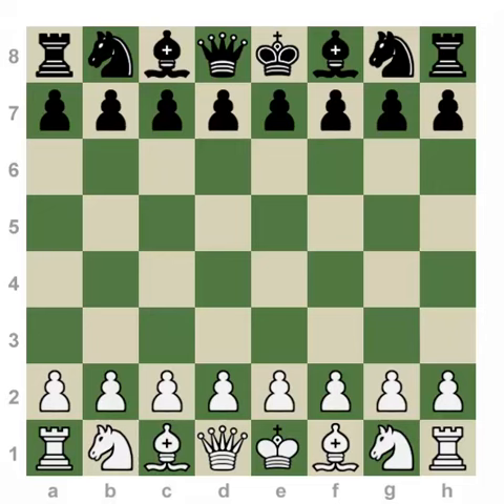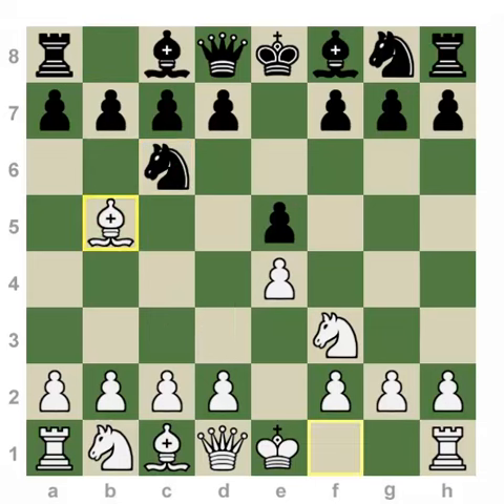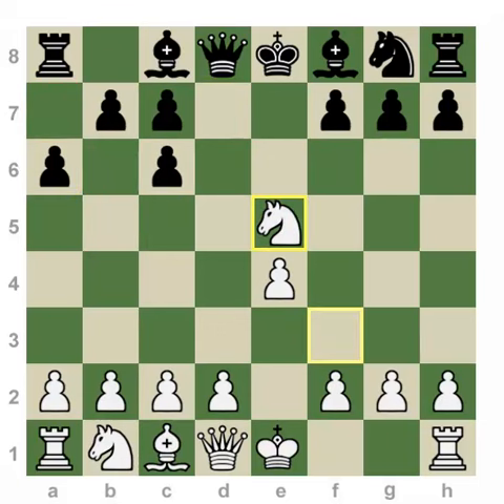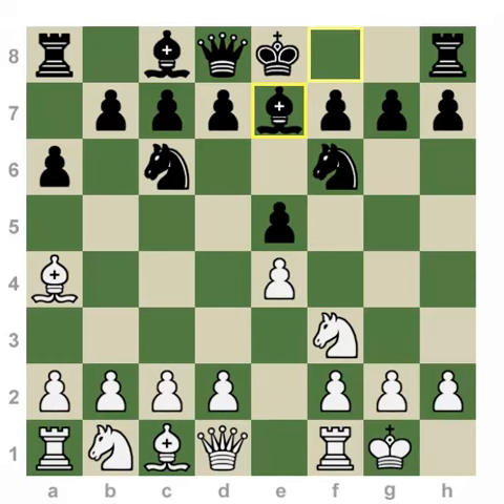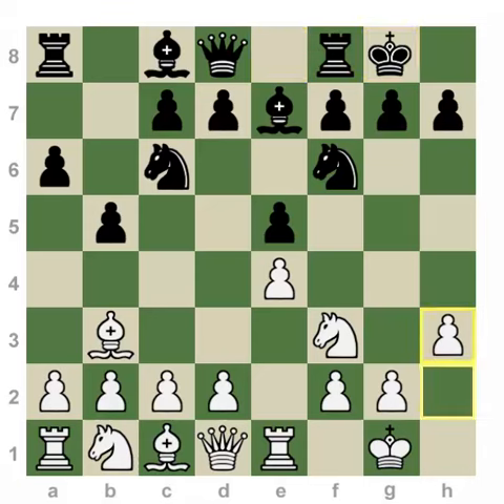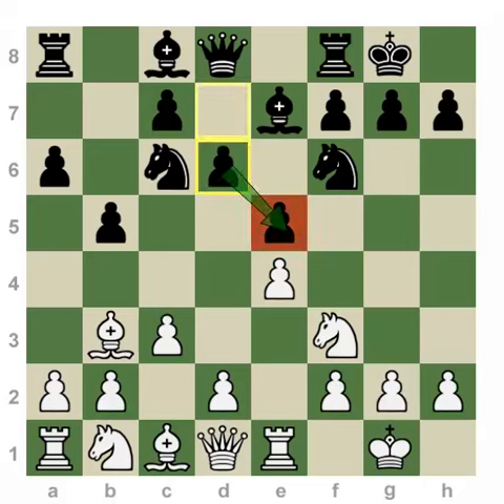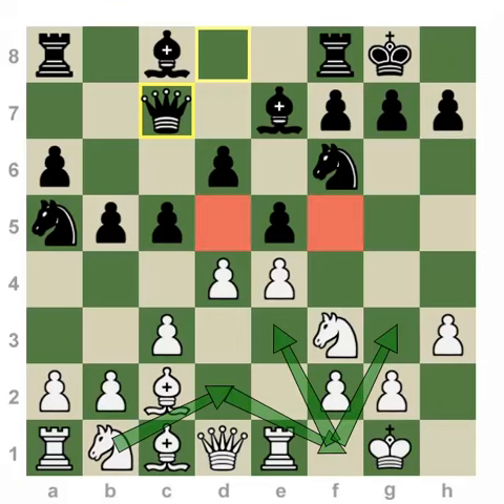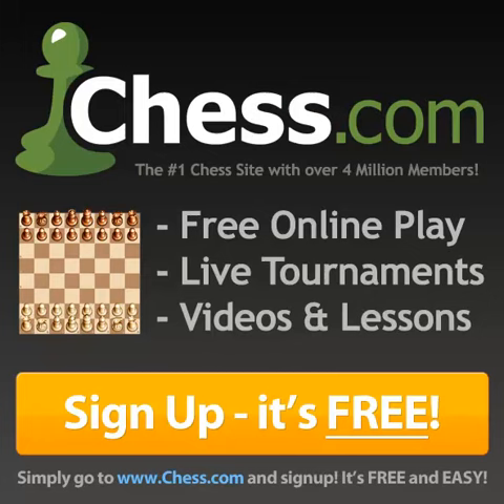Chess Openings: How to Play the Ruy Lopez!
Here's another "2-Minute Openings Drill" with IM Rensch, giving you all you need to know about the Ruy Lopez (Spanish) in under 3 minutes.